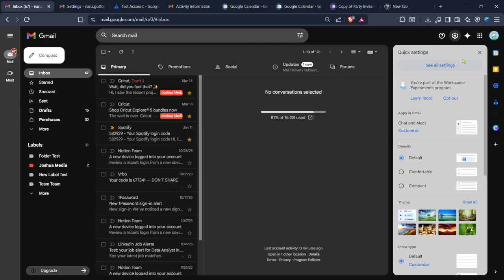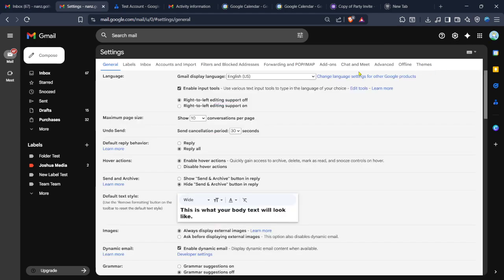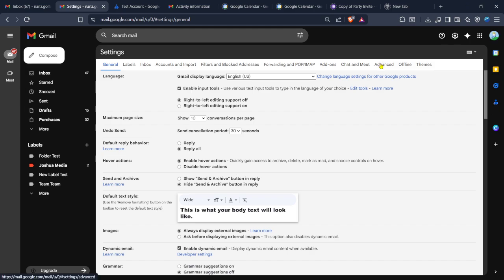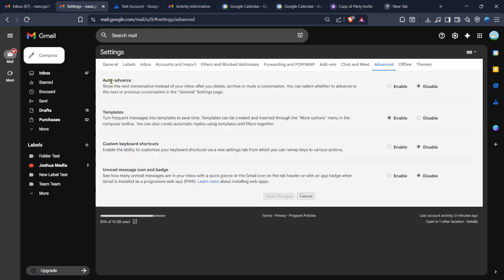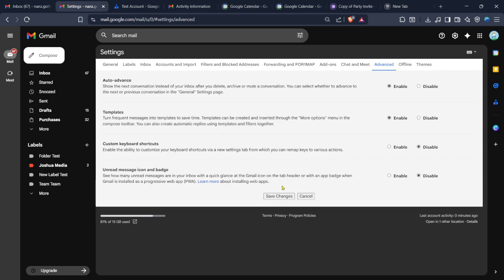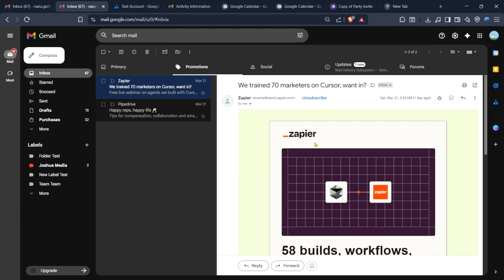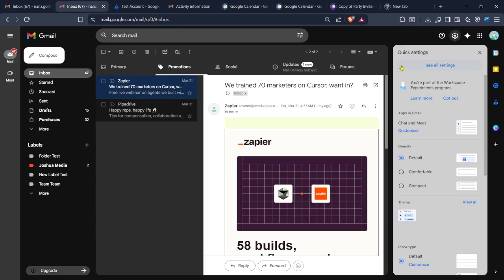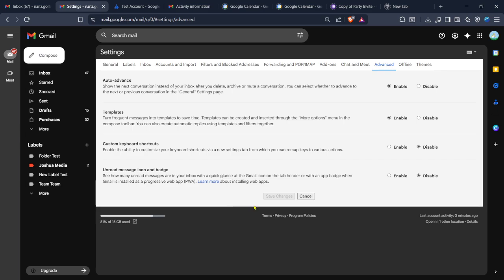How to Enable Gmail Auto‑Advance Feature (2026 Guide)